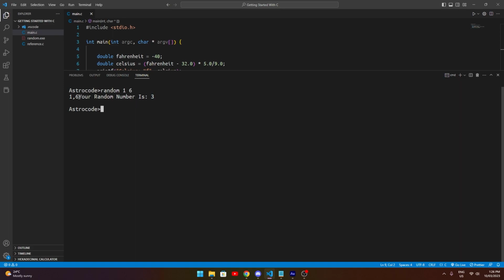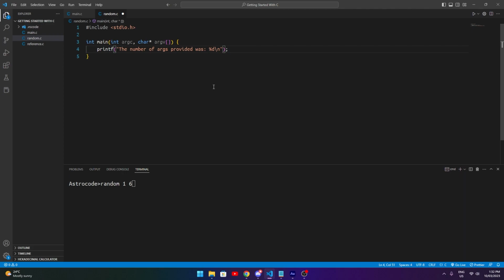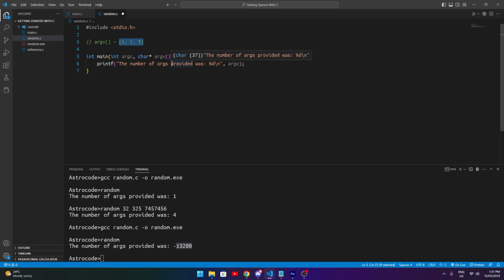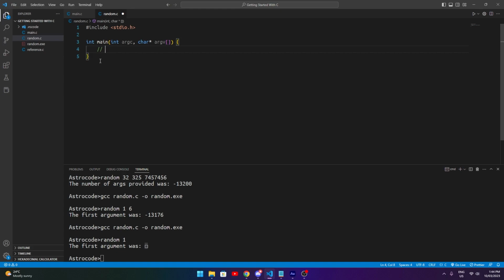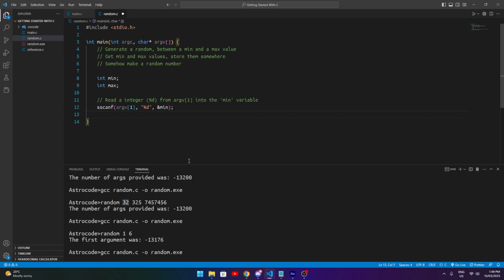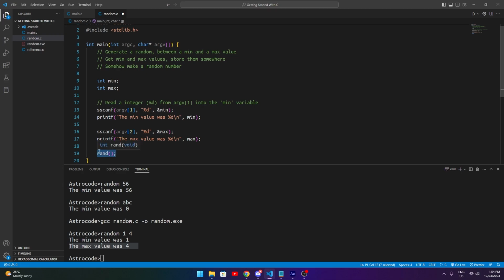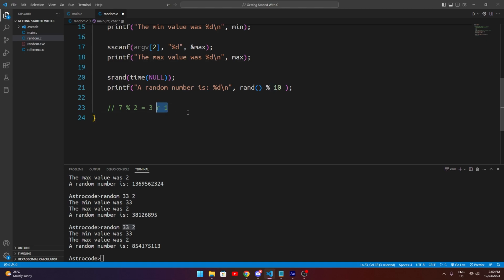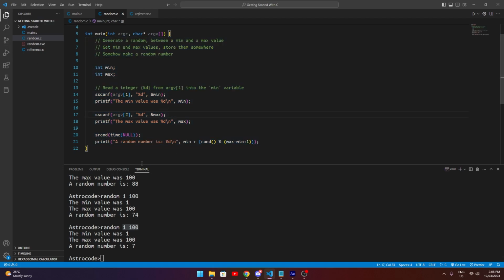Writing our First Program - Getting Started with C Ep. 3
In this episode we create a random number generator and learn a lot of fundamental concepts.